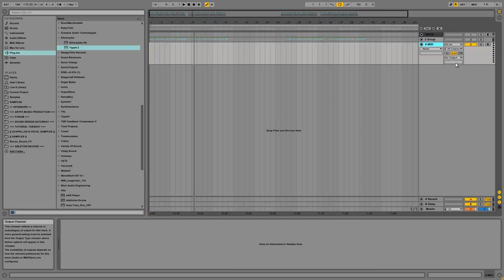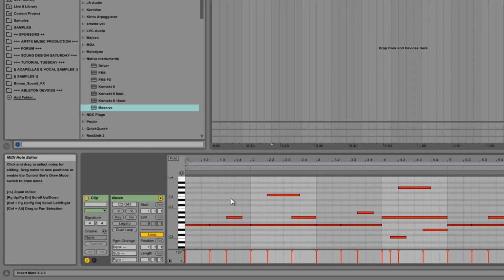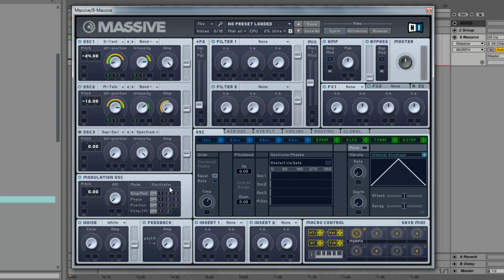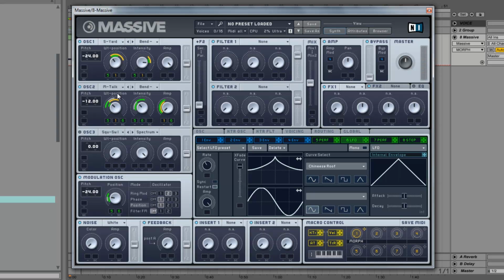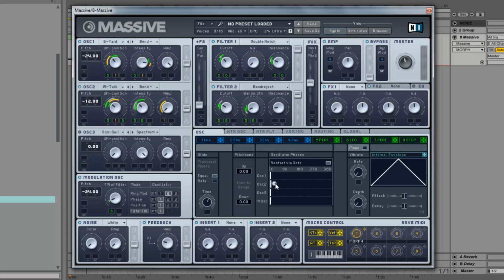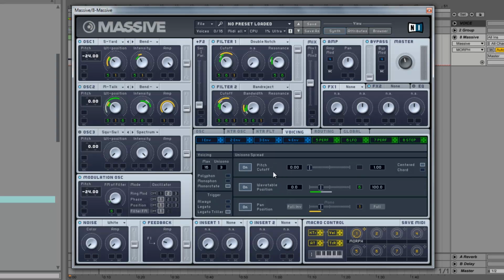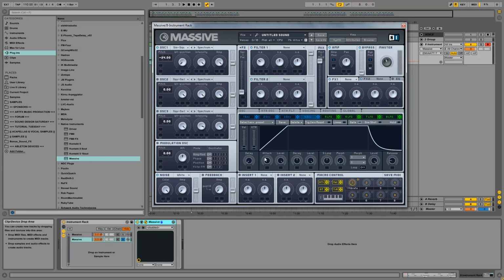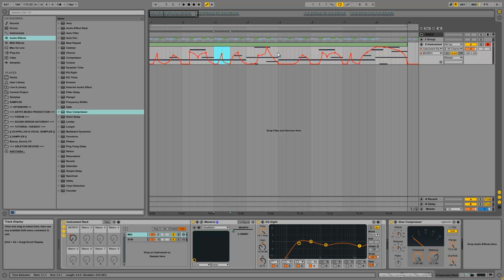Bass Design 4: Neuro Bass - Massive Patch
ARTFX STUDIOS presents: Ableton Tutorial Tuesday season 2 about the genre Glitch Hop! In this season we will go through making a track from start to end in the funky and edgy genre made big by artists such as Koan Sound and Culprate.